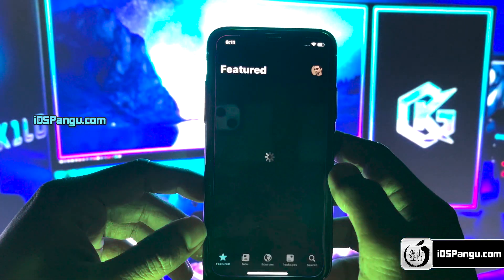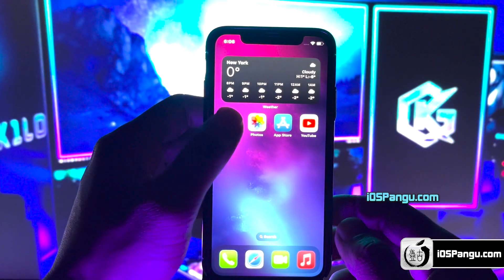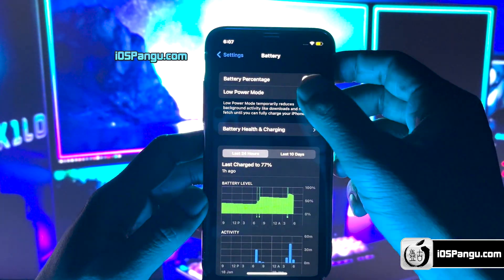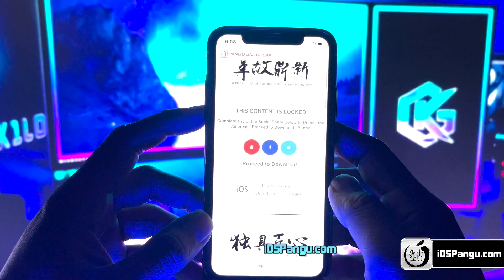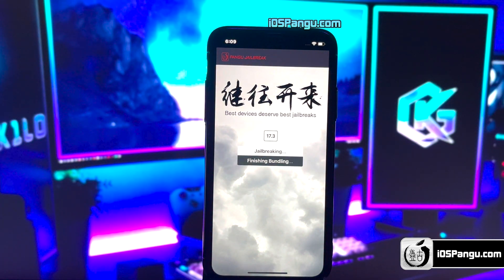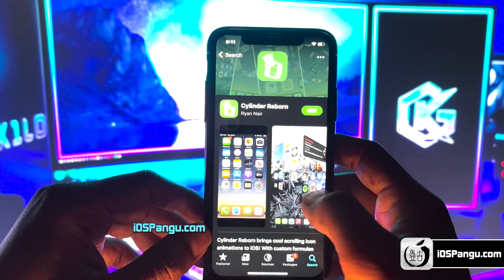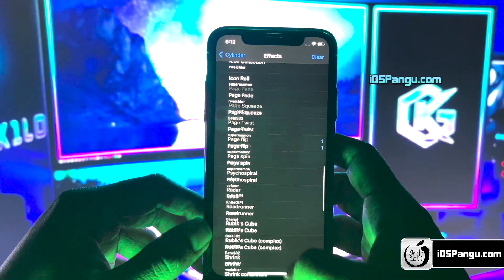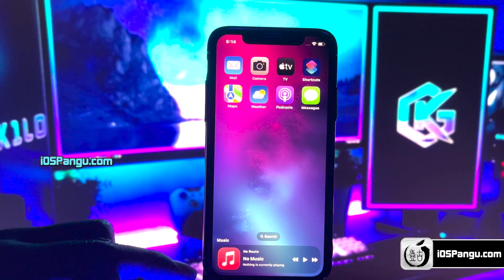🔓 iOS 17 Jailbreak 🍎 How to iOS 17.3 Jailbreak iPhone & iPad [Install Sileo] 😍 iOS 17.3.1 Jailbreak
🔸 Are you ready to revolutionize your iOS experience? This comprehensive guide will take you through the step-by-step process of successfully jailbreaking iOS 17 Jailbreak, iOS 17.3 Jailbreak, and iOS 17.3.1 Jailbreak using the powerful Pangu Jailbreak Tool. Compatible with all iPhone and iPad models, including the latest iPhone 15 series, Pangu opens the door to a world of customization. Learn not only how to jailbreak these iOS versions but also how to install either Cydia or Sileo, depending on their availability. Stick around until the end, where we'll explore installing and using captivating tweaks from Cydia and Sileo, transforming your device's appearance and functionality.

How to Jailbreak iOS 17, iOS 17.3, and iOS 17.3.1: A Comprehensive Tutorial

👉 Step 1: Preparation for the Jailbreak
Ensure your iPhone or iPad is fully charged and create a backup to prevent potential data loss before venturing into the jailbreaking process.

👉 Step 2: Download Pangu Tool to Jailbreak iOS 17
Securely download the Pangu Jailbreak Tool from the official website, tailored for iOS 17 Jailbreak and your specific device model.

👉 Step 3: Executing the Jailbreak iOS 17.3
Follow our user-friendly, step-by-step instructions crafted for all iPhone 15 series models, ensuring a seamless Jailbreak iOS 17.3.1

👉 Step 4: Customizing with Cydia or Sileo on iOS 17.3 Jailbreak and iOS 17.3.1 Jailbreak
Discover how to install either Cydia or Sileo, powerful platforms providing access to a plethora of tweaks and themes, allowing you to personalize your jailbroken device on iOS 17.

👉 Step 5: Exploring Cool Tweaks on iOS 17 and Beyond
Delve into the world of tweaks with must-try additions like "Cylinder Reborn," offering captivating homescreen icon animations. Another noteworthy tweak is "MultiPla Lite," providing a cool music widget under the dock, bringing a taste of the full Multipla experience to your device for free.

🔸Conclusion:

Don't miss the opportunity to maximize your iPhone's potential. With the Pangu Jailbreak iOS 17.3 and innovative tweaks from Cydia and Sileo, you can tailor your iOS experience like never before. Keep in mind that Jailbreak iOS 17 may void your warranty, so proceed with caution. Embrace the freedom and customization options that come with the Pangu Jailbreak iOS 17.3.1, and enjoy a personalized iOS experience that suits your unique style!